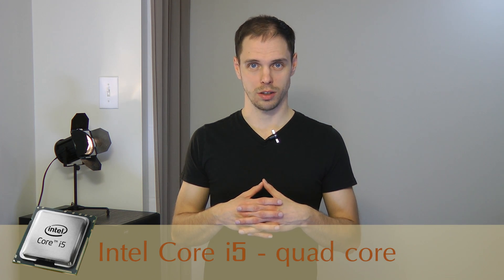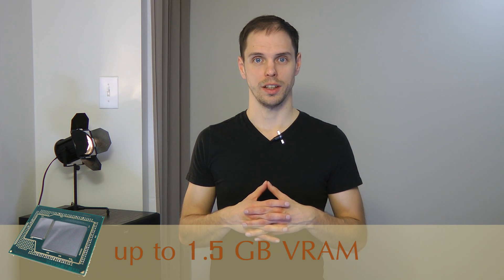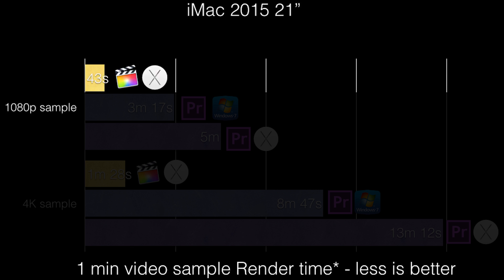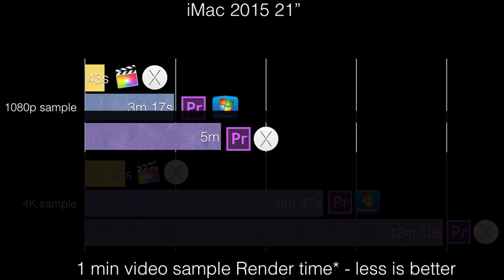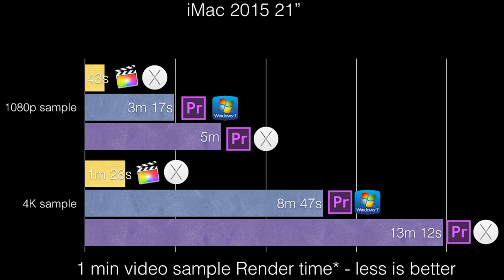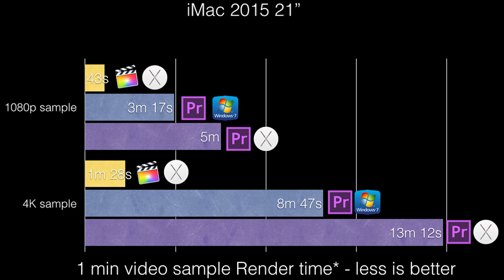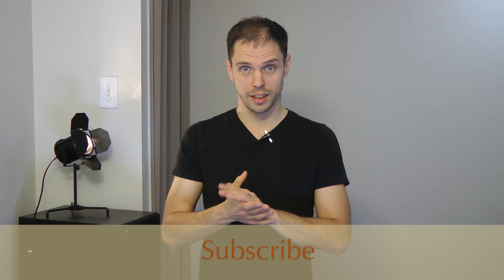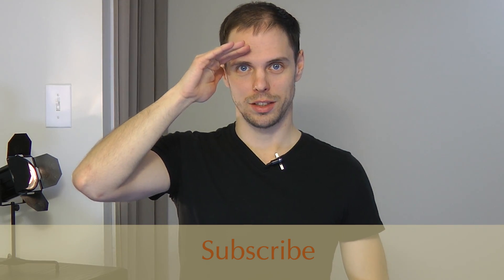Final Cut Pro vs Premiere Pro on iMac 2015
What is faster? Final Cut Pro or Adobe Premiere Pro? Mac OS or Windows?
 Let's have a look at iMac 2015 that we will Video Benchmark with Final Cut Pro 10.2 and Adobe Premiere Pro CC 2015 on both OS X and Windows 7

Recommended AMD and NVIDIA video adapters for GPU acceleration in Adobe Premiere Pro:

Amazon Canada:

Amazon US: